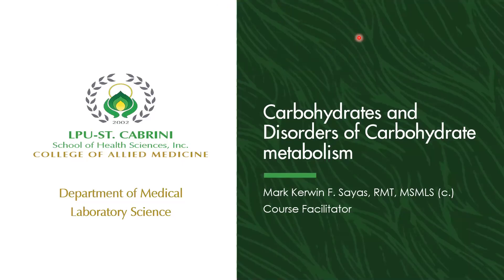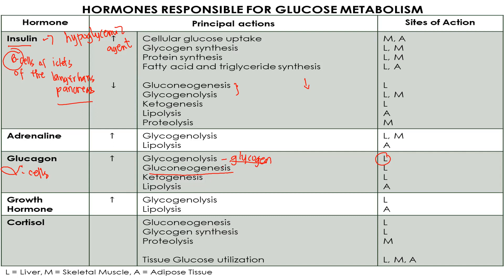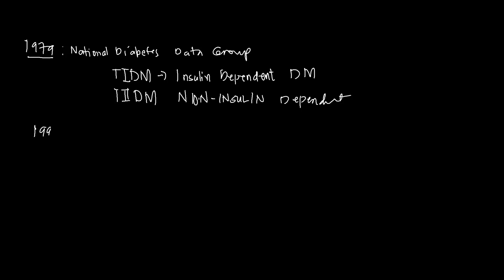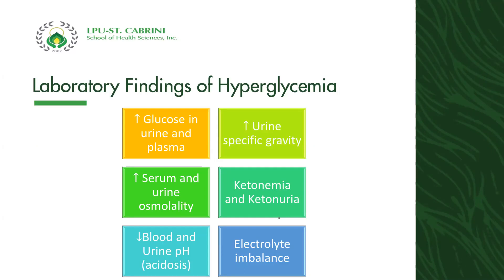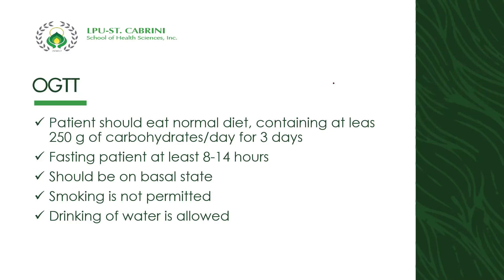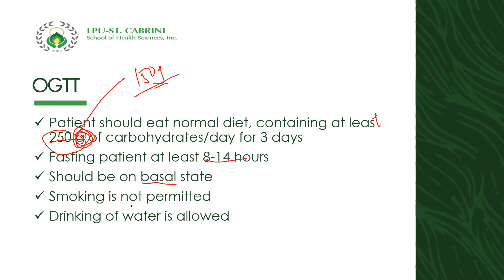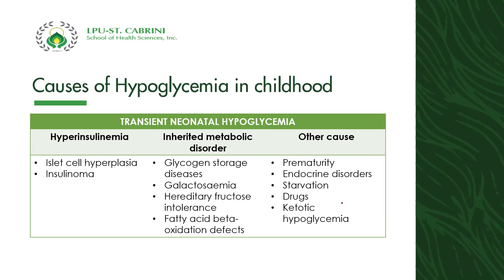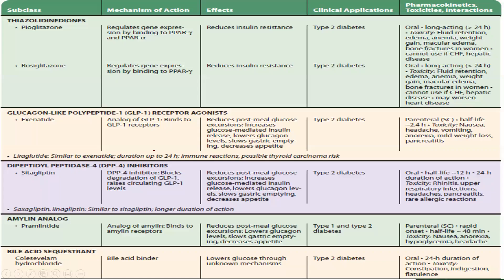7 Carbohydrates Part 1